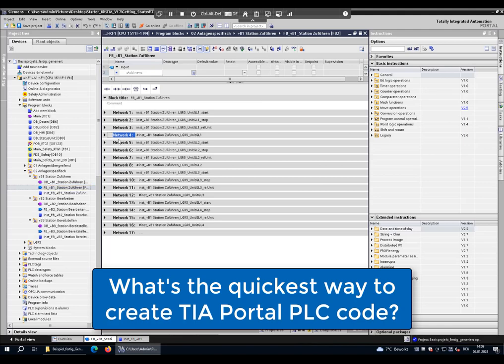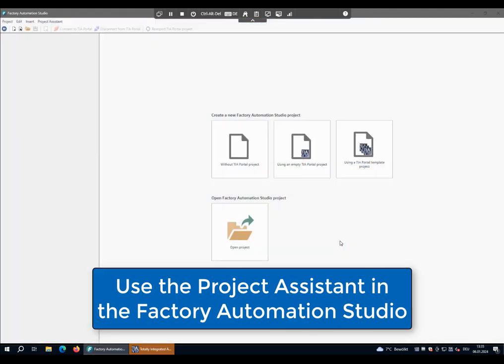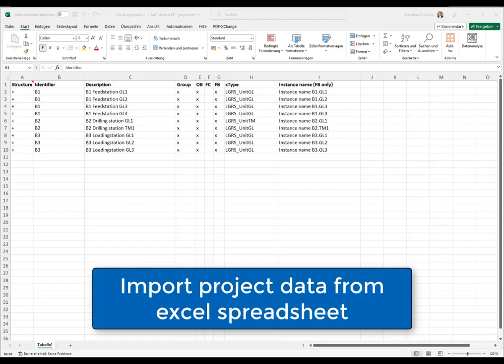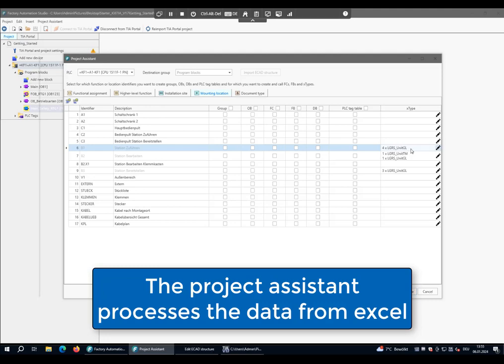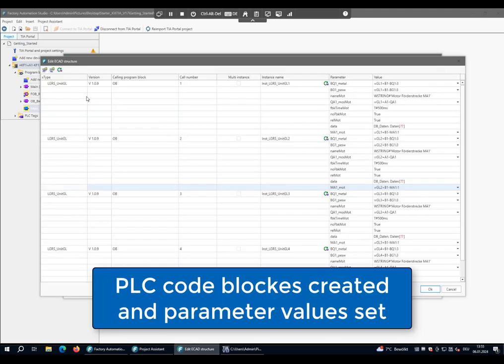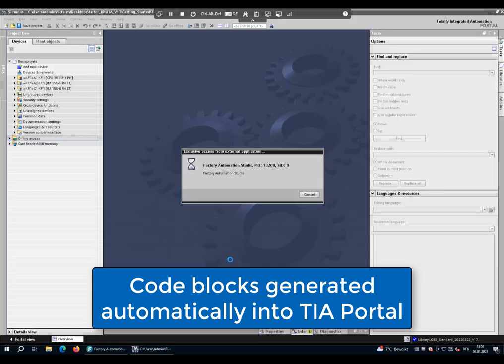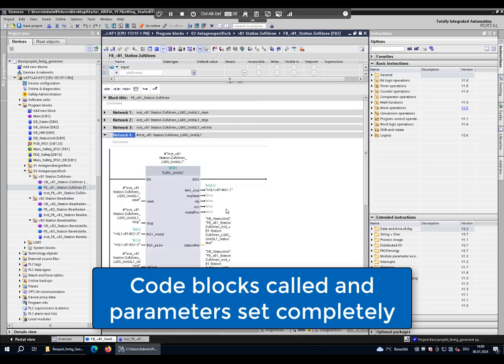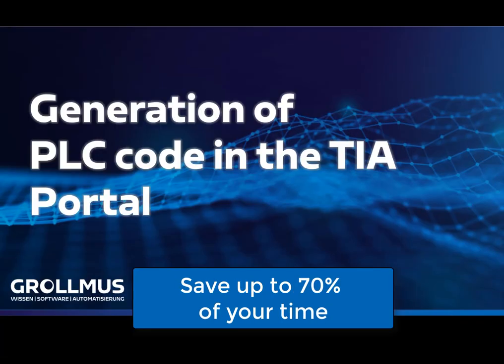Automated PLC code generation in TIA Portal: Save 70% time on your projects!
This video introduces an efficient method for generating PLC code automatically in the TIA Portal, aiming to save up to 70% of project time. The process starts with using the Factory Automation Studio, where the Project Assistant feature allows for the easy import of project data from Excel spreadsheets. Users can define the structure, program blocks, and instance names they wish to automatically create within the TIA Portal. The Project Assistant then processes this Excel data, setting up the structure, identifiers, and listing the necessary program blocks. A highlight of this method is the automatic setting of parameter values for block calls, streamlining the creation and integration of blocks into the TIA Portal. The video showcases the generation of blocks in the Factory Automation Studio and their automatic transfer to the TIA Portal, emphasizing the automated creation of blocks, network calls for aggregates, parameter settings, and the filling of data blocks with required values. The automation of PLC code generation in the TIA Portal represents a significant time-saving technique for PLC projects.